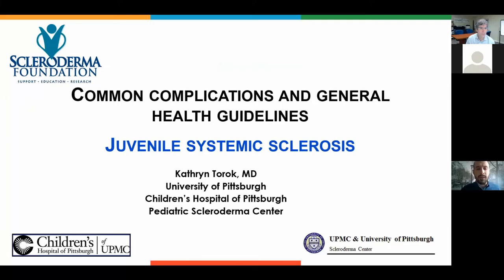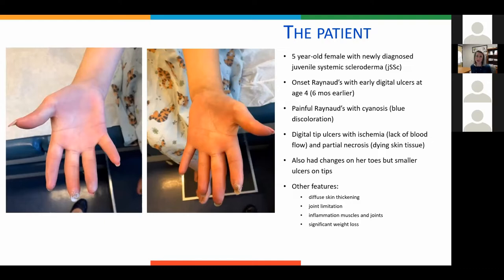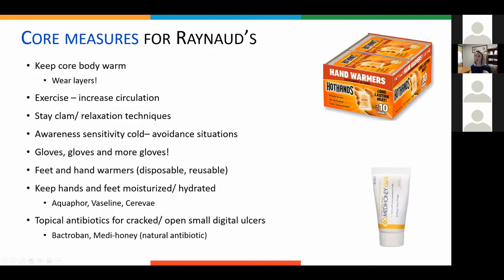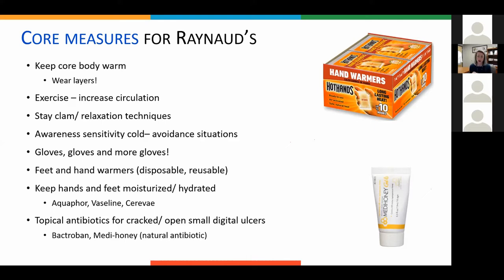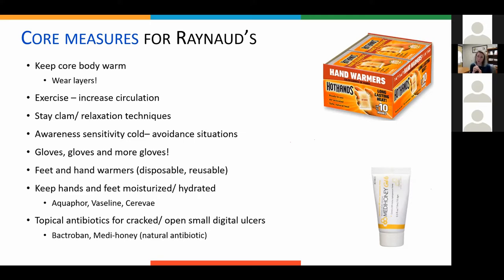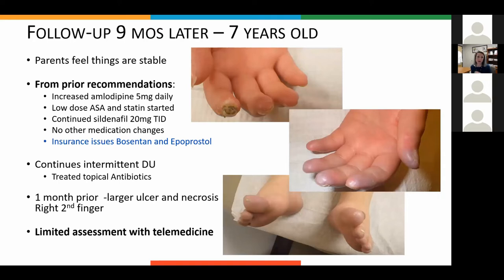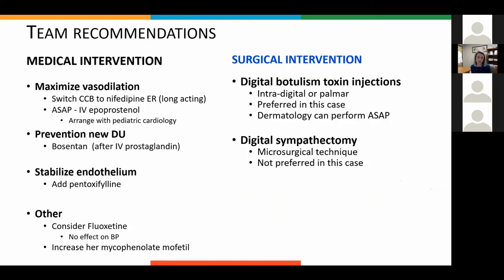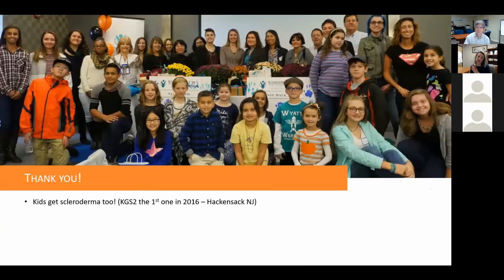Common Complications And General Health Guidelines in Juvenile Systemic Sclerosis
Kathryn Torok, MD
2021 Kid's Get Scleroderma Too! Virtual Conference